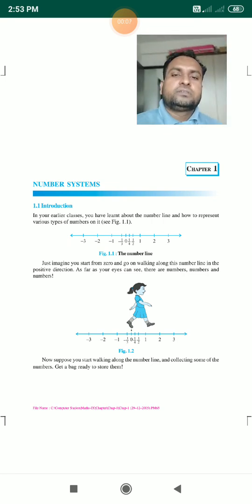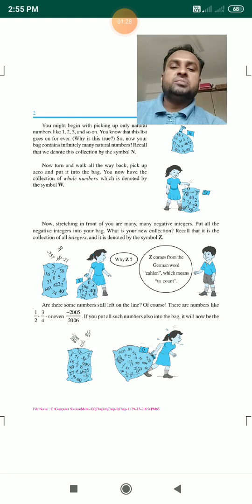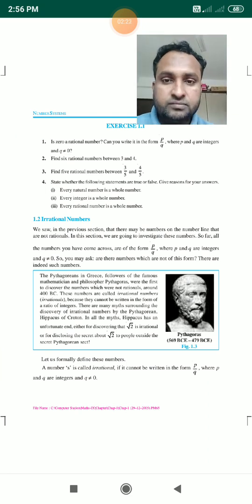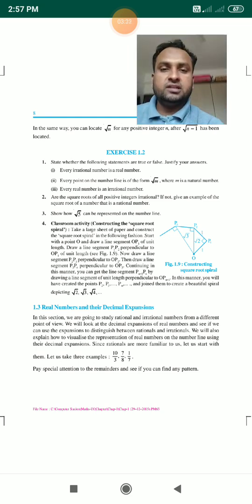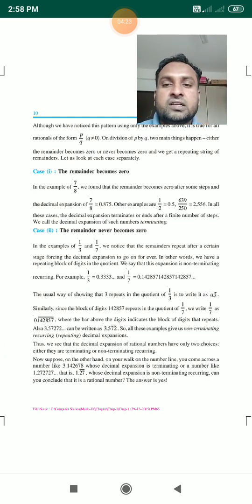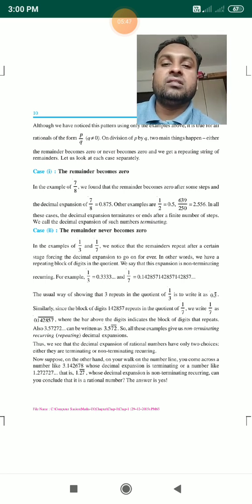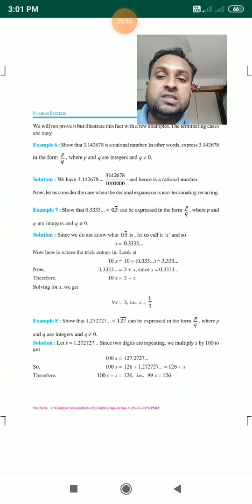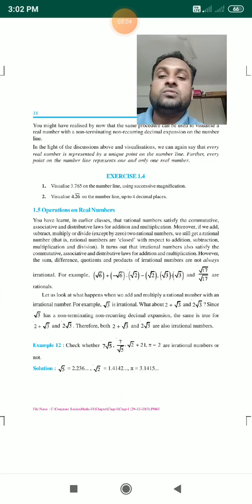CBSE Class 9th Maths revision the topic Number Systems